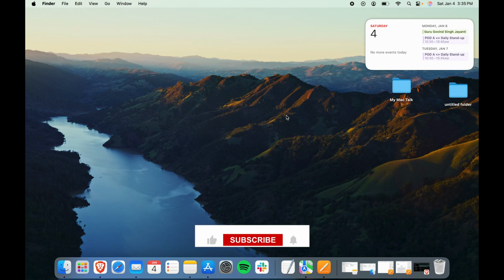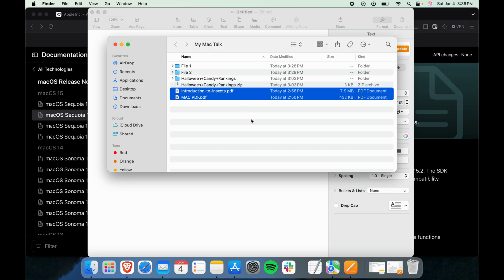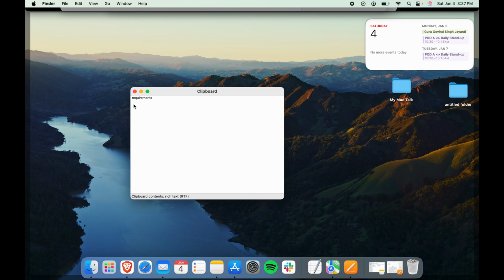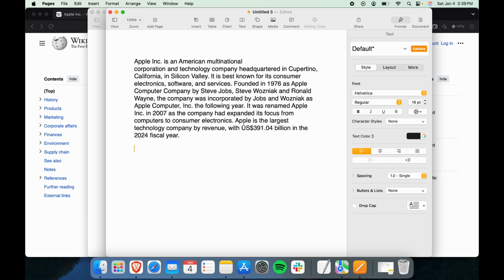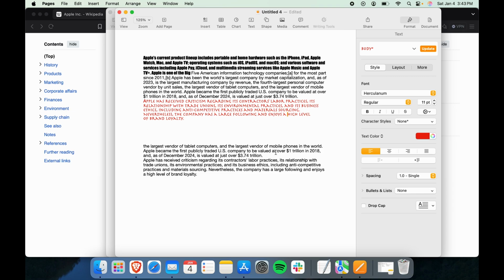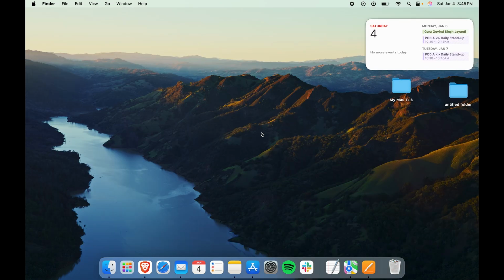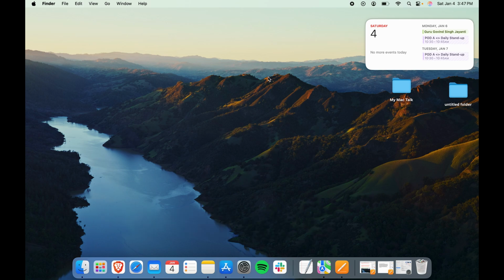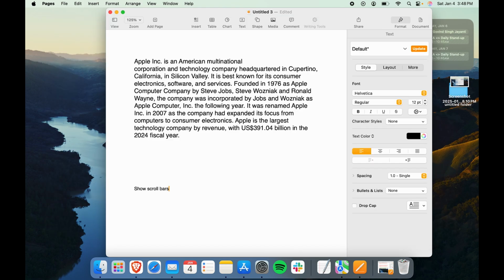How to Copy and Paste Files on Mac Like a Pro? Copy Paste Tricks in MacBook Pro, Air, Mini & iMac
How to use copy and paste as a feature on Mac? Even a simple copy and paste can be used for multiple tricks on a MacBook. In this video, I have explained and demonstrated different ways and contexts, in which you can fully utilize copy-and-paste key shortcuts ranging from images, texts, files, folders, etc. Watch the video and let me know your queries in the comments.